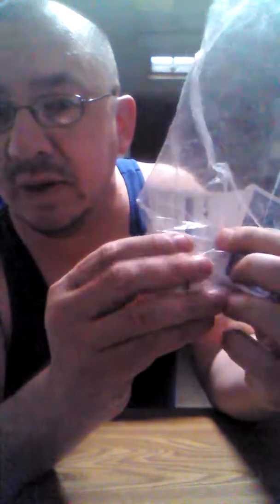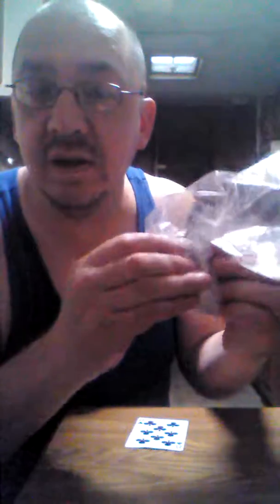Tim extreme t: The Magicianist- "Reversal Theory"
A selected card reverses itself in a deck of cards in a plastic bag